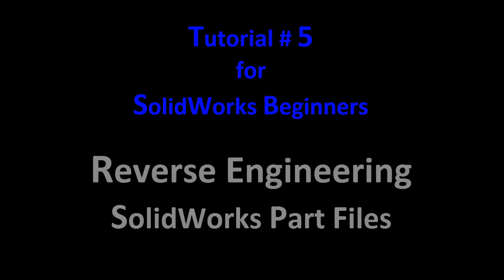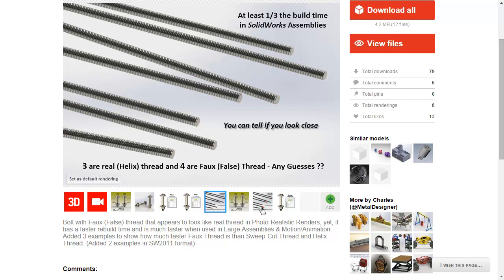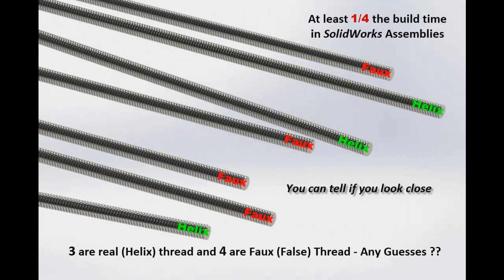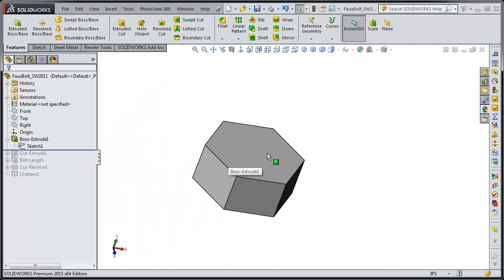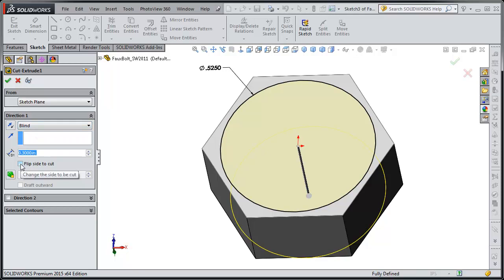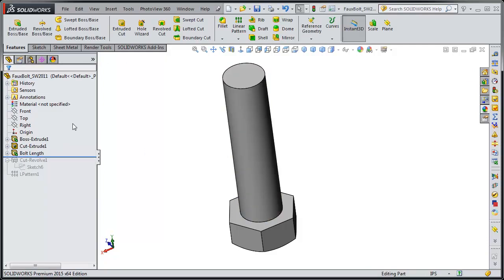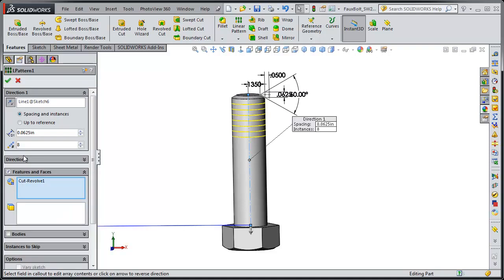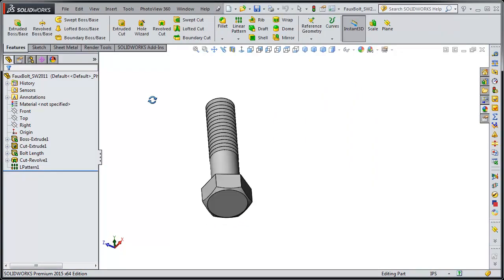SolidWorks 2015 Tutorial 005 Reverse Engineering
This Solidworks Tutorial is for beginners new to using Solidworks and shows where to find FREE CAD files online to Reverse Engineer and see how they were draw using SolidWorks :-)  Also explains a little bit about Faux (False) Threads to speed up Assembly Simulations and also using a Patterns to cut ...